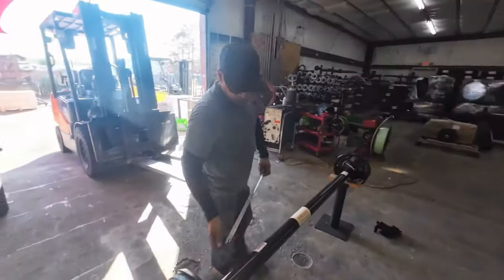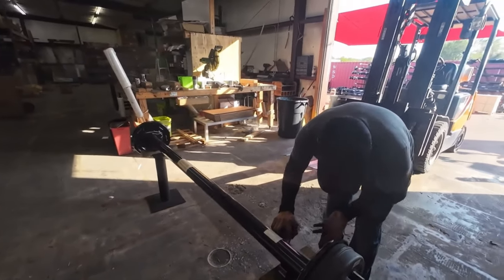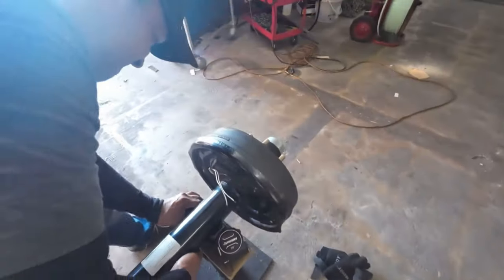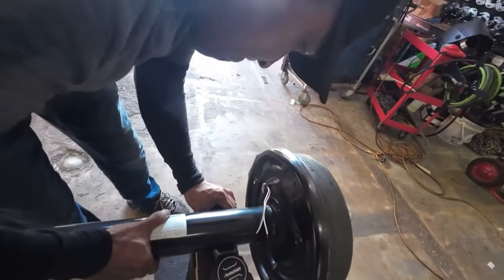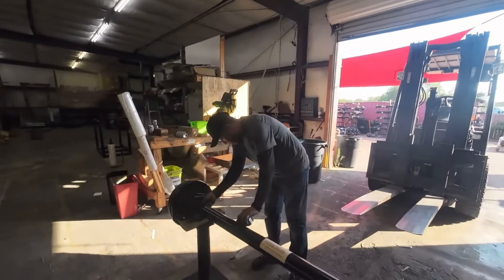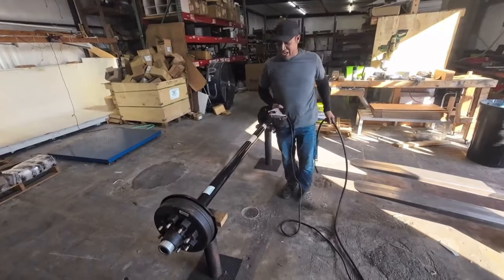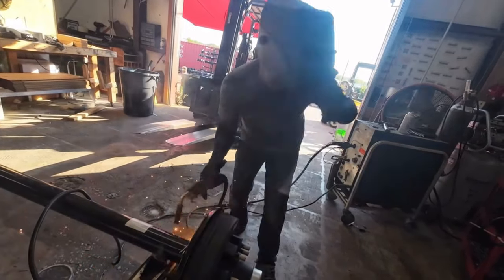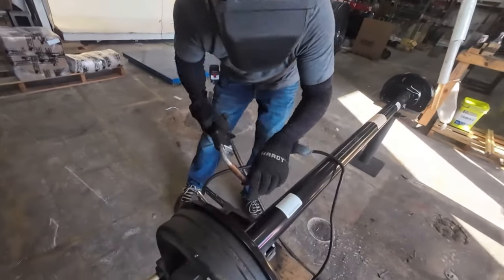How to Weld Spring Pads to Trailer Axle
In this mind-blowing tutorial, we reveal the secret to welding spring pads onto your trailer axle like a true pro! Don't miss out on this epic DIY journey! 🛠️

Looking for trailer parts in Huntsville, TX? We've got you covered! Pick up your supplies at our store or have them shipped right to your doorstep. 🚚

📍 Address:
631 TX 75 N

Unlock the power of your trailer with TrailerPartsUnlimited! trailerpartsunlimited trailerparts Welding Tips TrailerAxle DIYWelding, SpringPads Trailer Parts TrailerAccessories TrailerRepairs ExpertWelding Trailer Hacks